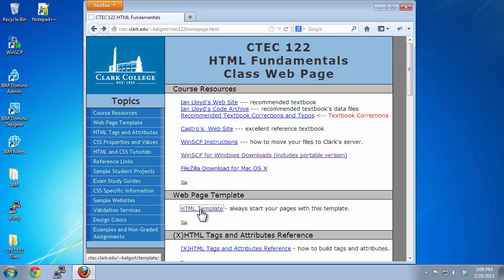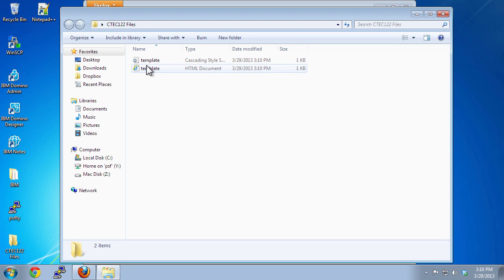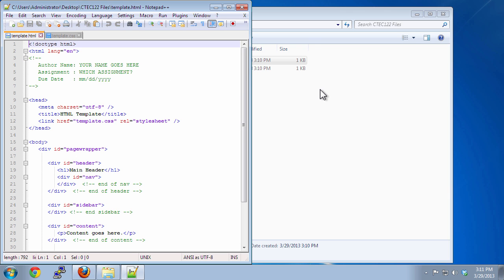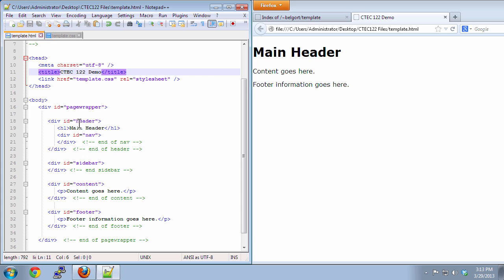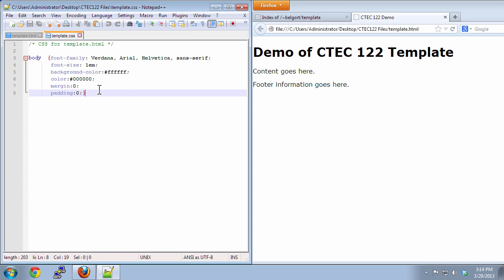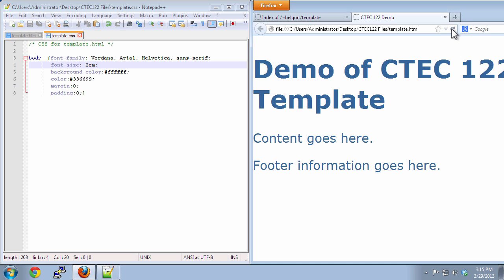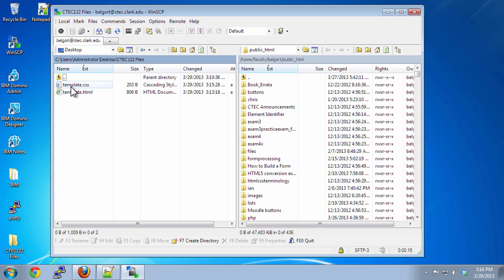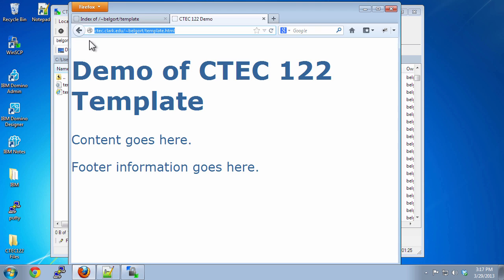CTEC 122 - Making Web Page Changes and Uploading